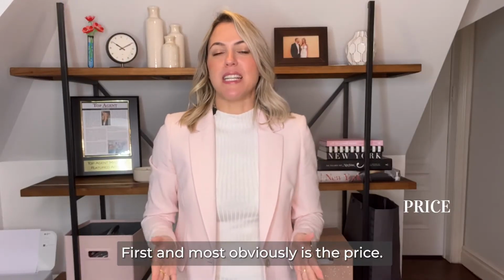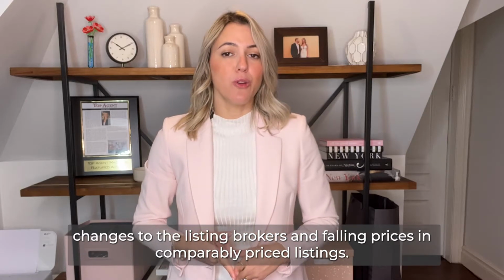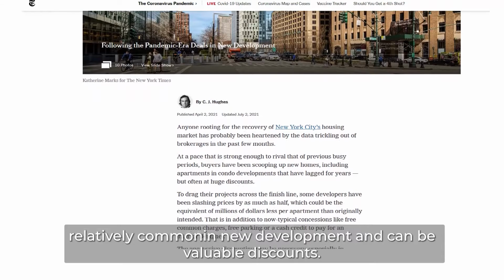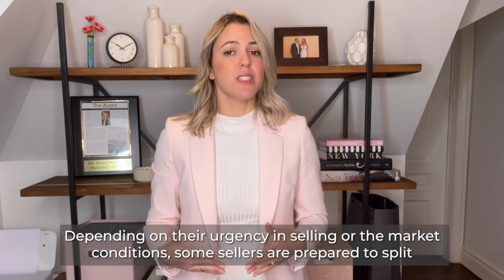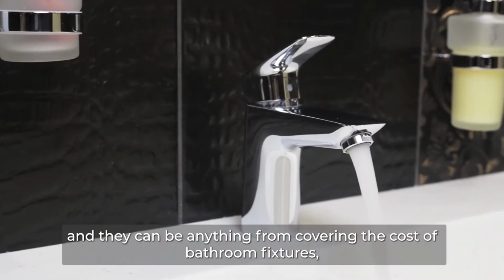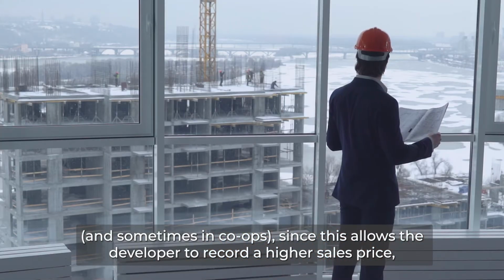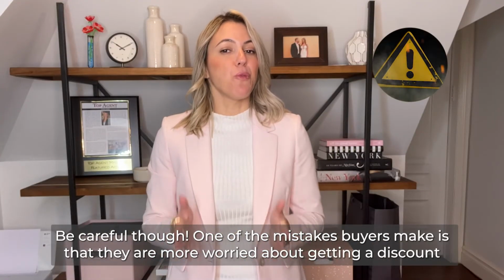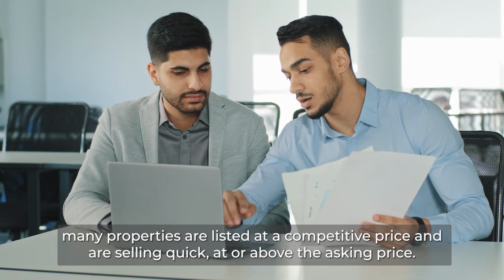Dana's View: Which things are negotiable when you buy an apartment in NYC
This may be a sellers' market but that doesn't mean there isn't room to negotiate!

Try these handy tips to secure a better purchase price for your dream home.